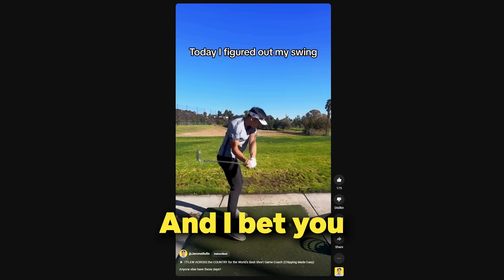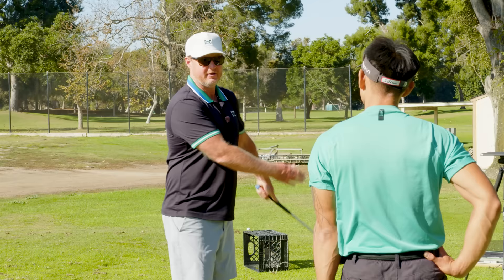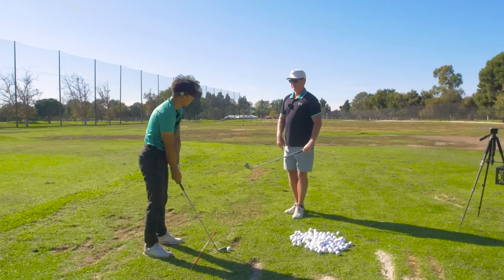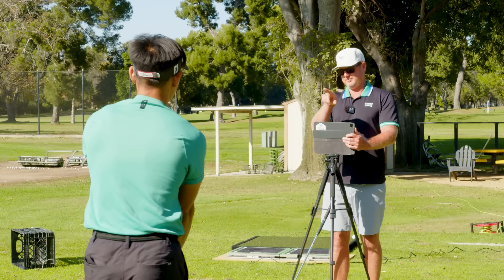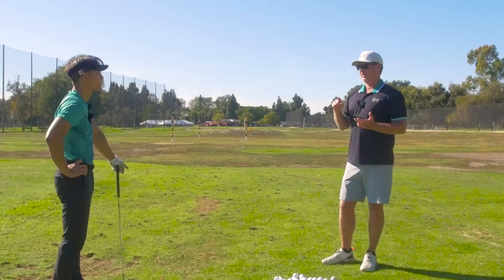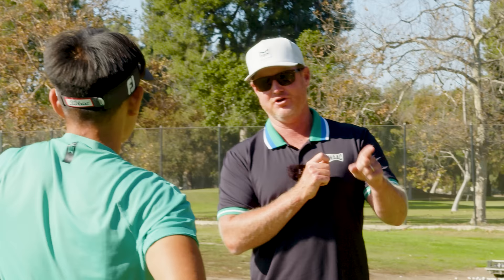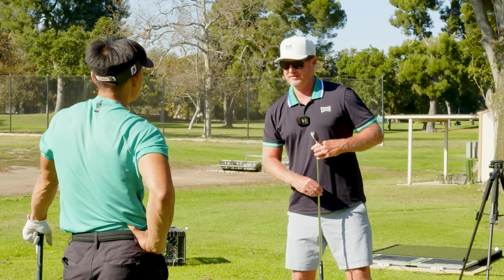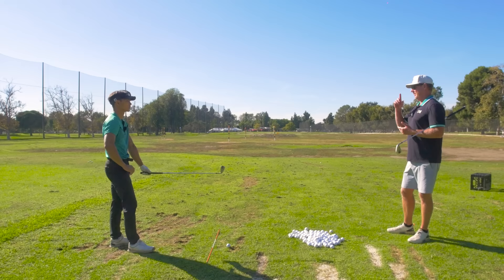I Started HITTING Darts After Adding These Simple Fixes to my Golf Swing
Today I take another golf lesson from my golf coach to go over how to better control my golf swing to decrease dispersion, and improve my golf swing altogether. We go over takeaway and backswing, grip, impact, and even work on the driver.

CHAPTERS
00:00 Introduction
00:54 Working on Takeaway and Backswing
01:25 How Grip and Handle Height affect face
06:19 Swing Analysis Part 1
08:01 Chest Rotation on the Backswing
12:36 Discussion around Rory Mcilroy
17:55 Swing Analysis Part 2
21:36 Impact Drills
23:01 How to start warming up moving forward
24:32 The IMPACT FIX
28:54 Swing Analysis Part 3
35:43 THE BIG DAWG GOING TO EAT
38:01 My Homework